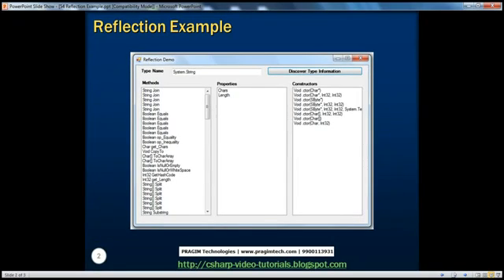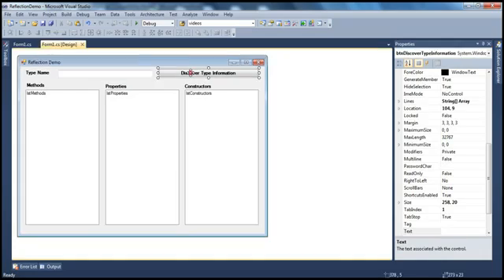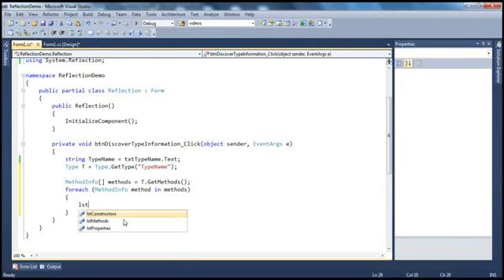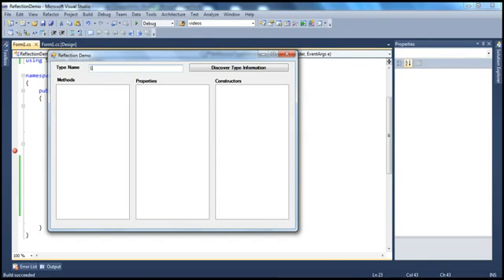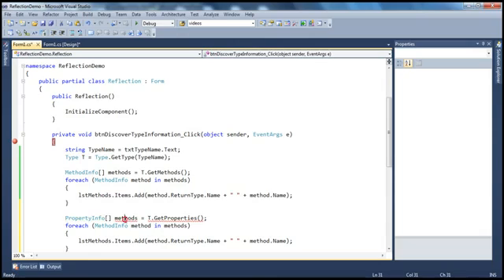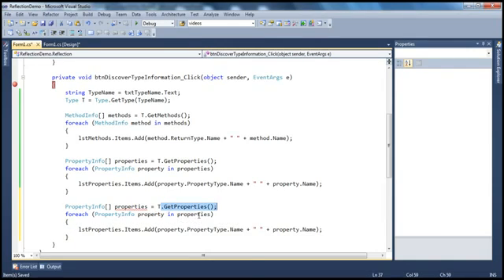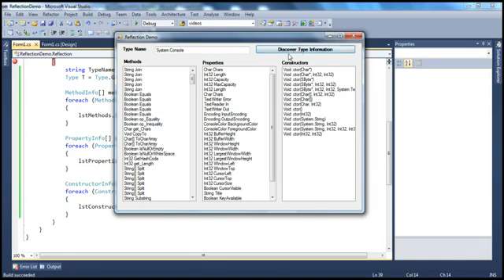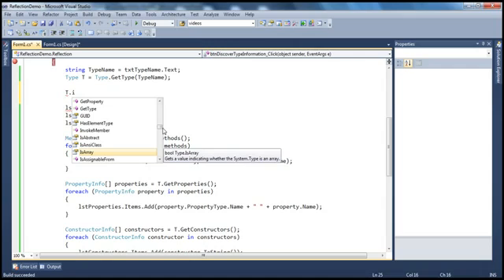Part 54 C# Tutorial Reflection Example